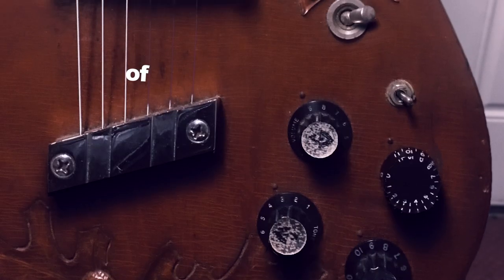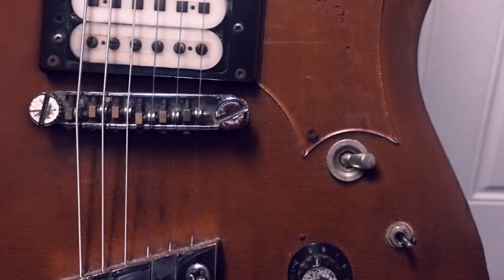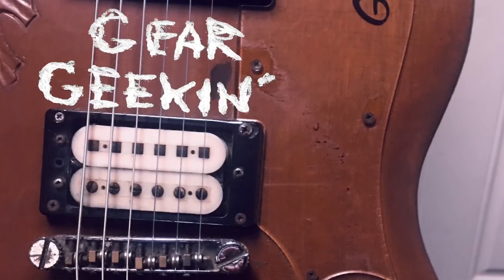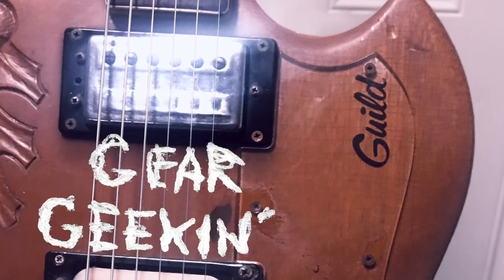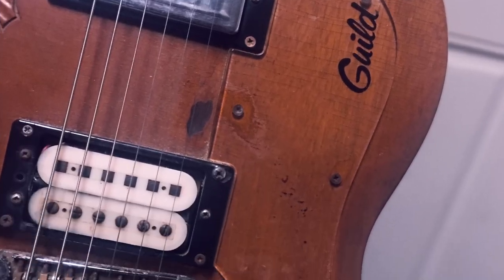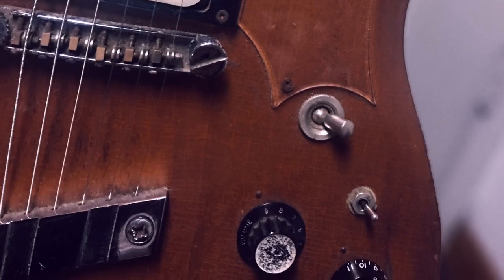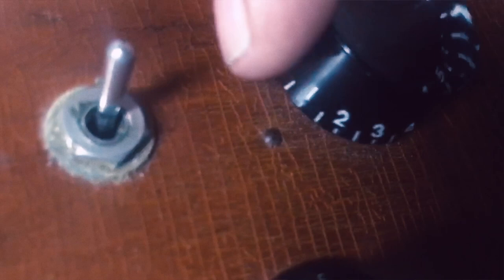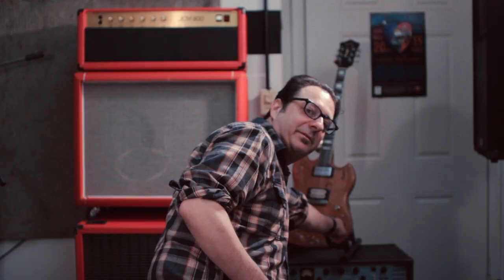Dave Cupp of Caterpillar Tracks Talks Guitars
Caterpillar Tracks' guitarist Dave Cupp gear geekin' about his classic Guild S-100.

PHRATRY, the documentary film about Phratry Records, is coming soon from Argo One Productions.

Caterpillar Tracks' complete discography is available on Phratry Records.